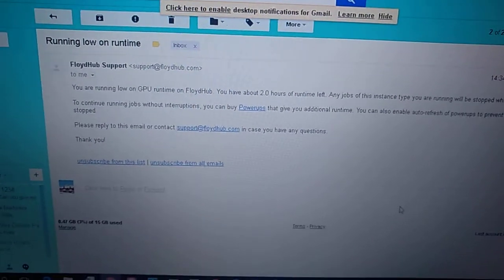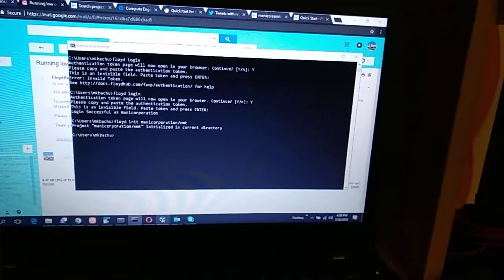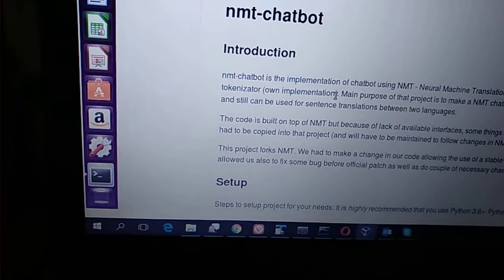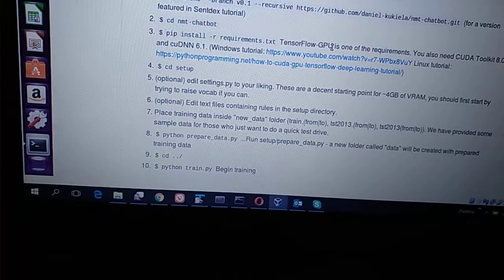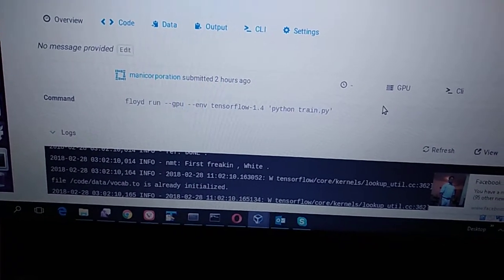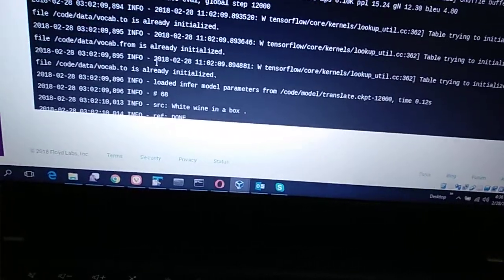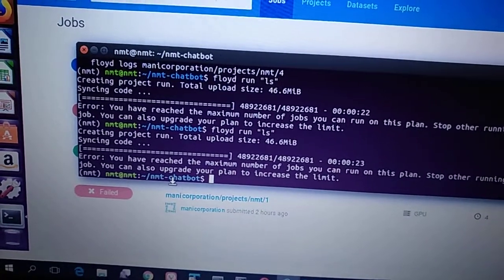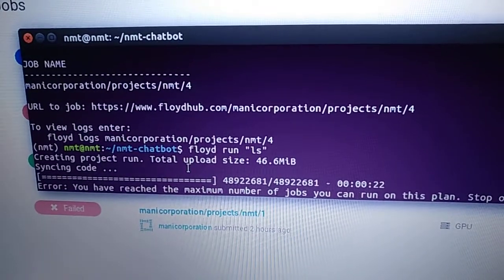Floyd Hub Machine Learning